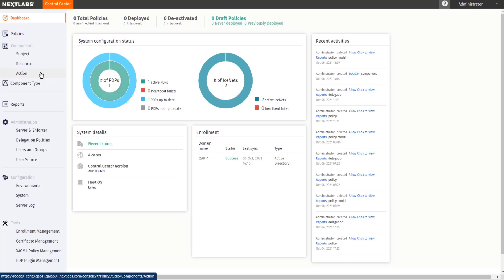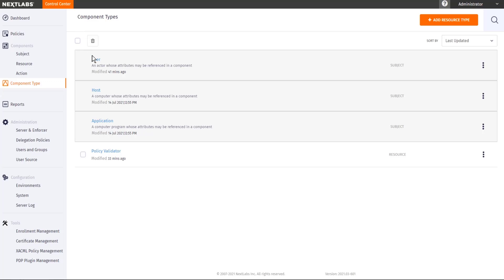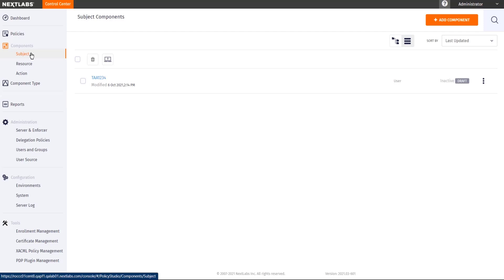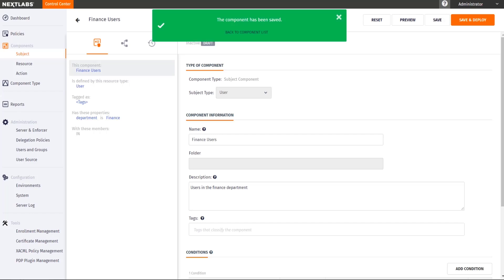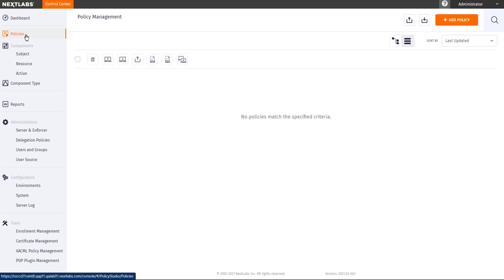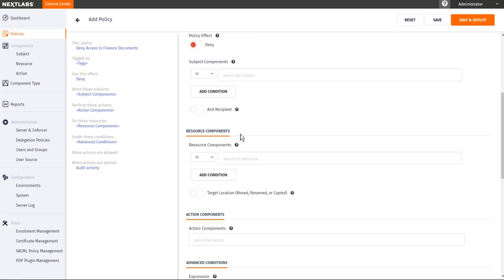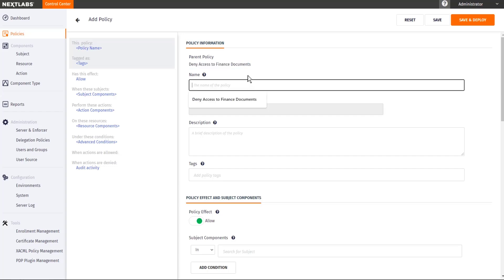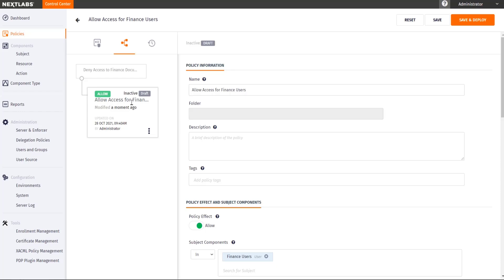CloudAz Policy Authoring Overview | NextLabs Policy-Based Authorization Management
NextLabs Control Center, CloudAz, is powered by dynamic authorization and is the central platform for managing NextLabs attribute-based access control (ABAC) solution based on XACML standards. With Control Center, users can easily author policies using pre-defined components and conditions that are evaluated in real-time using the latest information on users, data, and environment.

Why NextLabs?